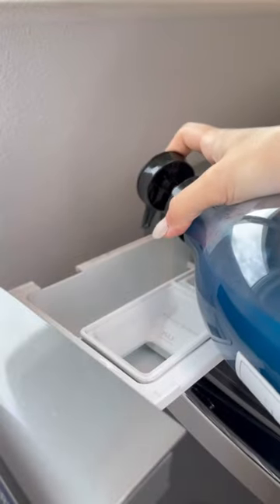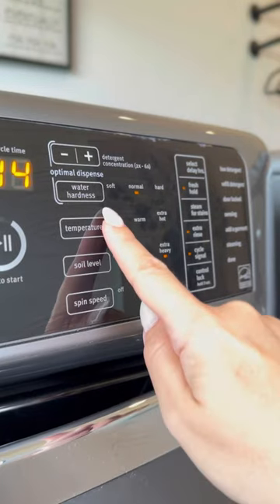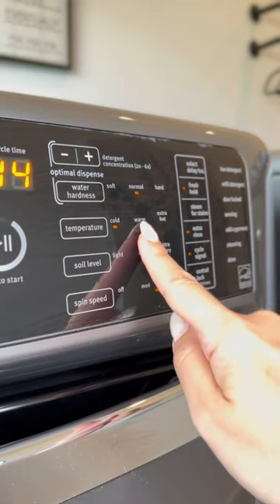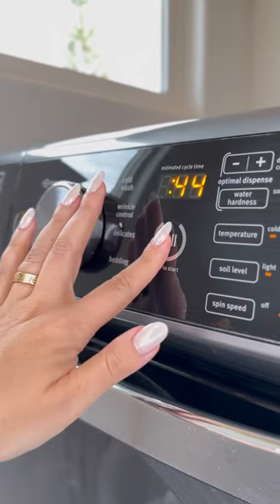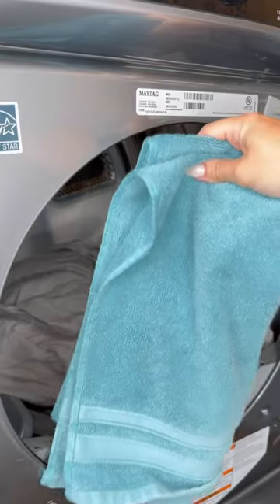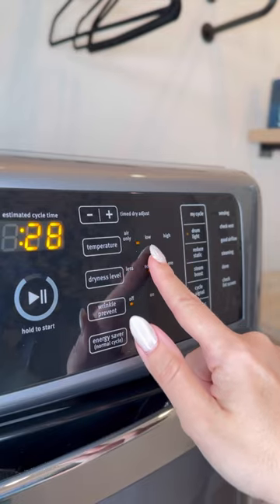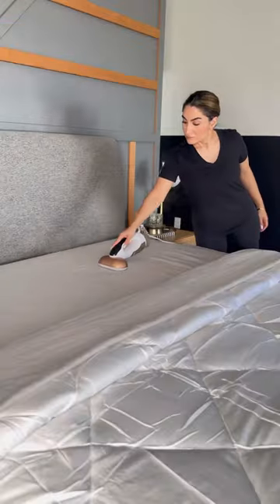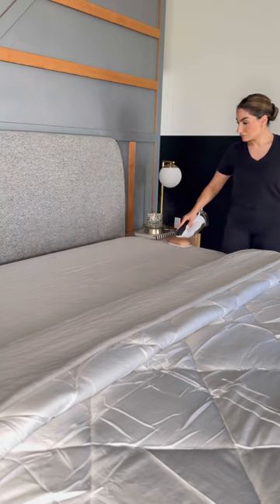How To Care For Linen Bedding!